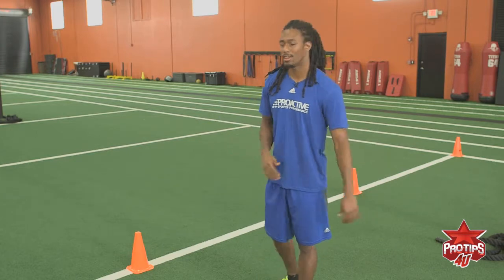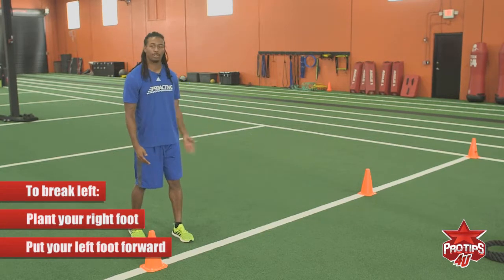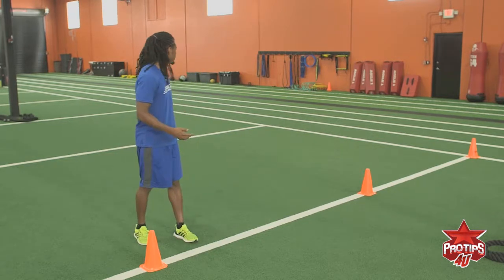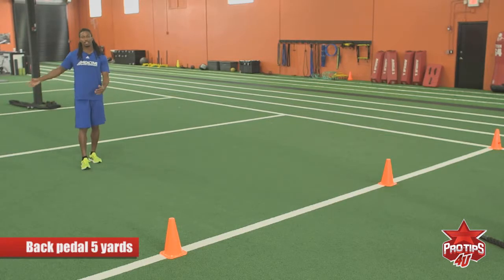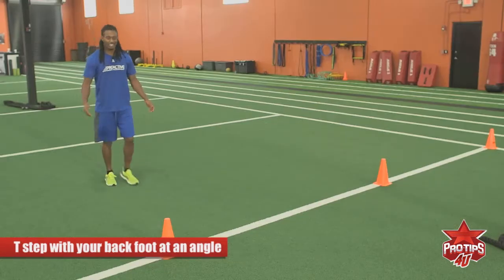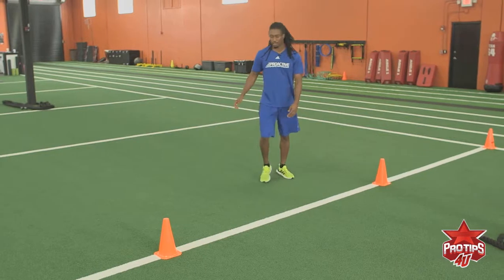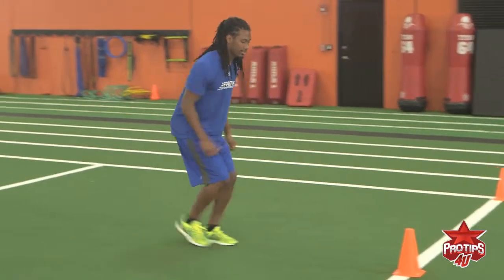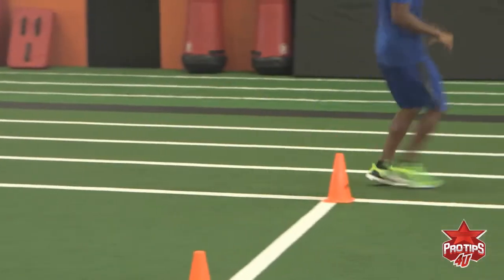Football Star Trae Waynes Shows How to do the "W" Drill